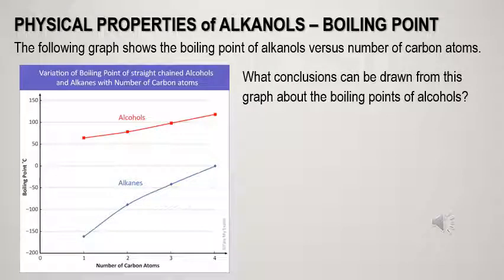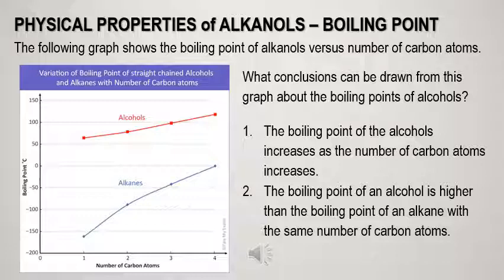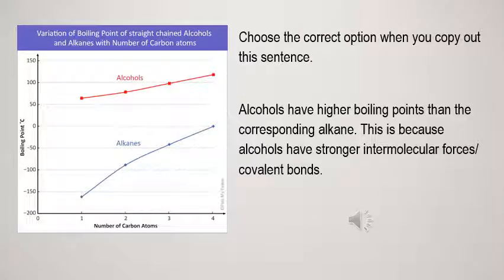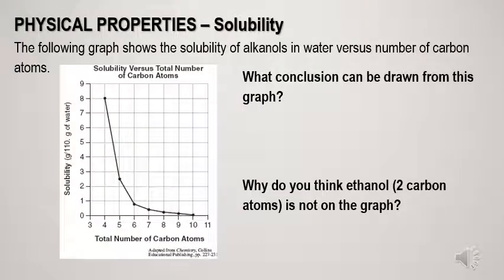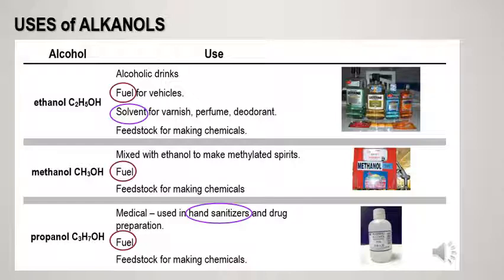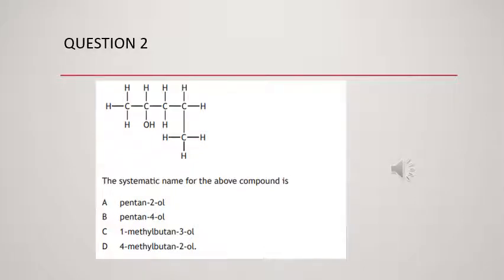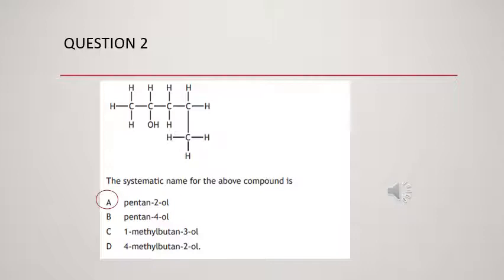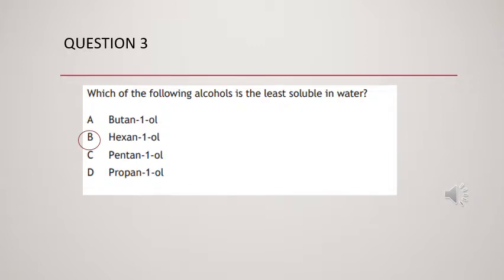Nat5 everyday consumer products alcohols - part 2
I had some technical issues when converting my powerpoint to video and I'm afraid there may still be one or two parts of the videos which are jumpy. Sorry about this, I'll change my approach next week to improve the quality.